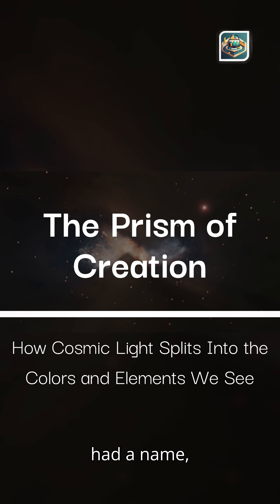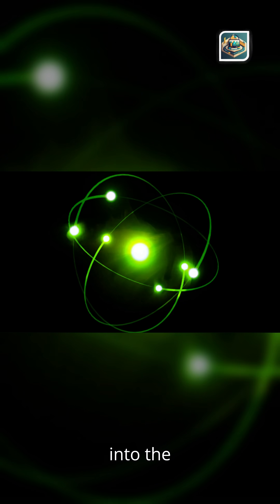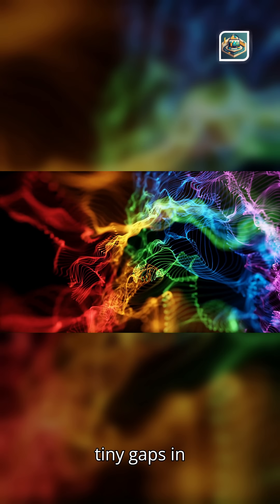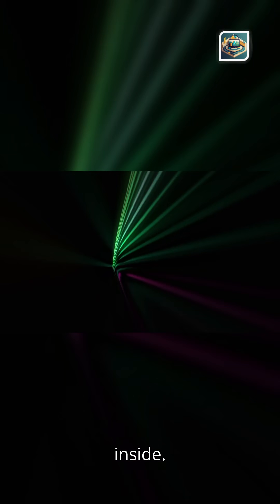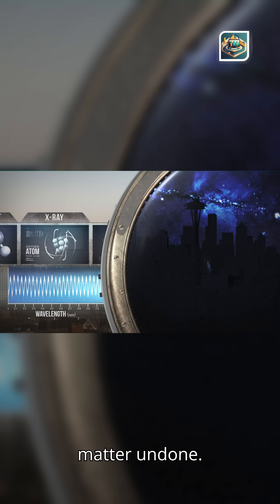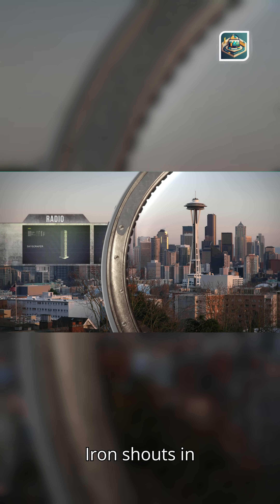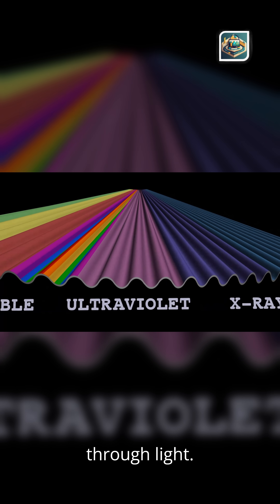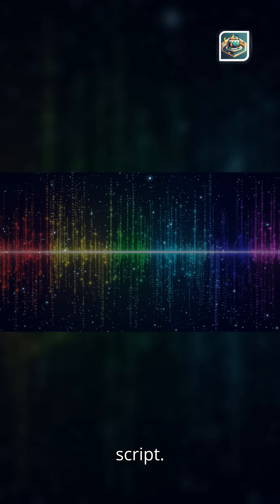The Prism of Creation — How Cosmic Light Splits Into the Colors and Elements We See (Short)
Discover how cosmic light reveals the hidden story of the universe. This short video explores how prisms split starlight into colors, how elements leave their fingerprints in the spectrum, and how light carries the memory of creation. Simple, cinematic, and mind‑opening.